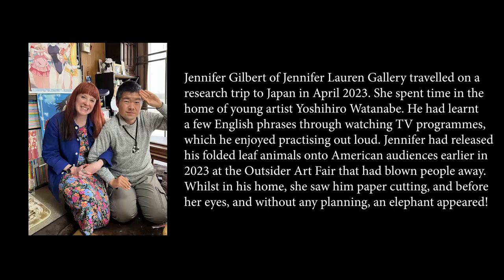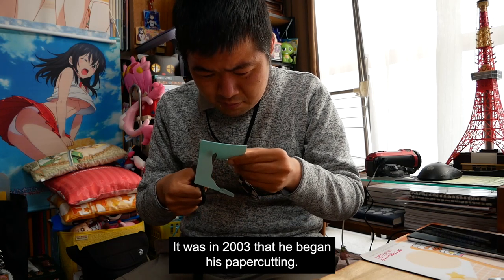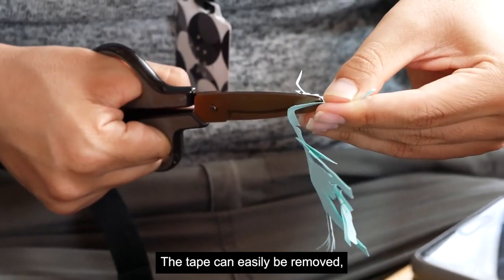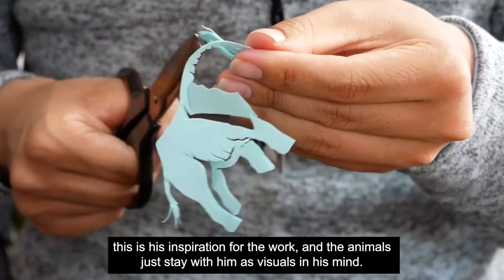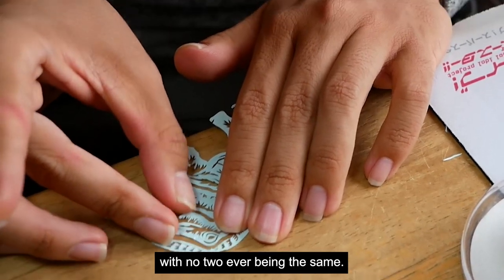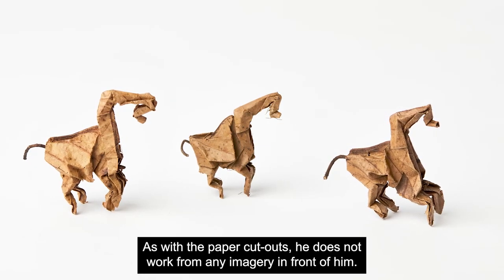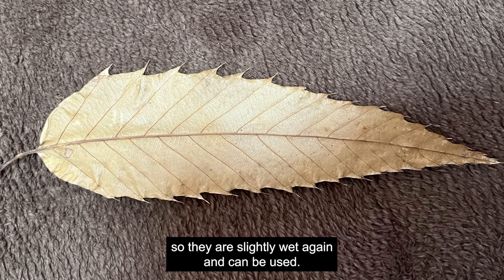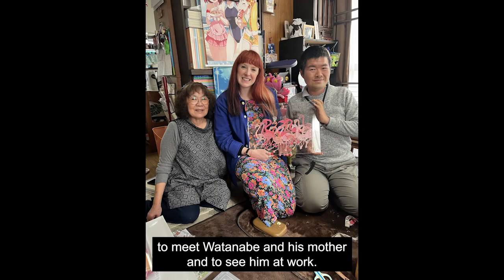Yoshihiro Watanabe - April 2023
A new short documentary video about the Japanese artist Yoshihiro Watanabe, filmed in April 2023 by Jennifer Gilbert. Watanabe has two sides to his practice: intricate small oak leaf sculptures of animals, and paper cut animals with tiny details cut out. Learn more about both here.